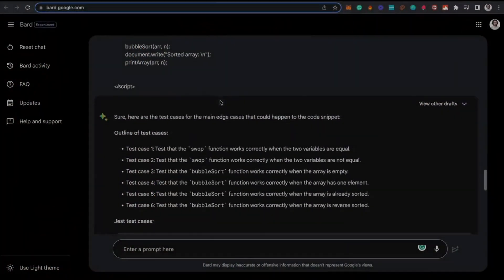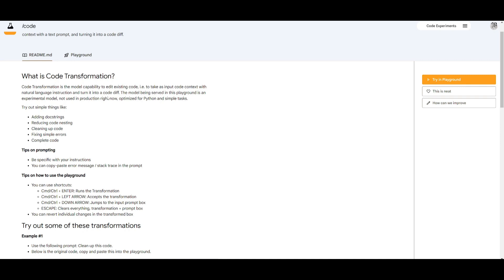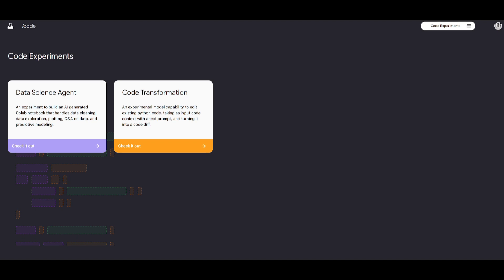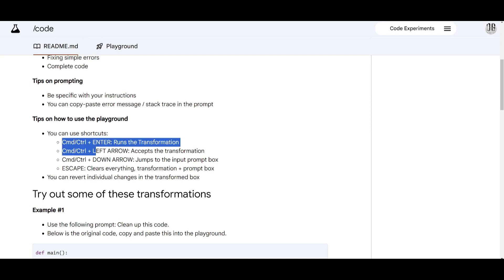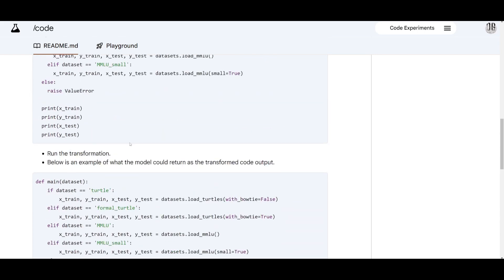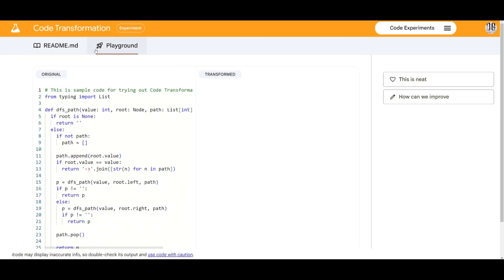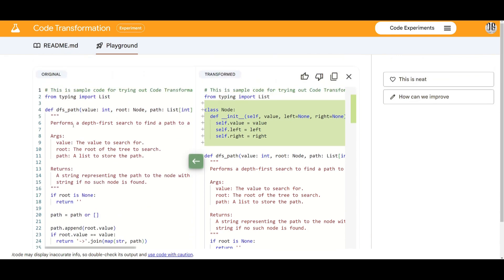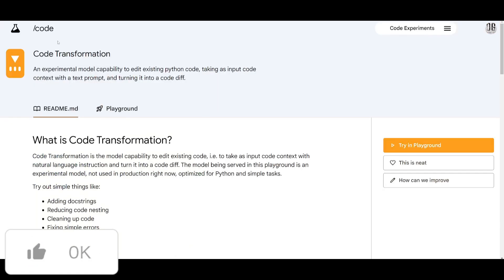Code Transformation: POWERFUL and FREE AI Coding Tool! (Generate Code, Fix Bugs, etc)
Unlock the potential of your coding with our groundbreaking **Code Transformation** tool! This **FREE AI-driven coding assistant** is designed to **generate code**, **fix bugs**, and optimize your Python scripts with ease. Whether you're a seasoned developer or a coding newbie, our tool will revolutionize the way you write and refine your code.

### 🌟 **What is Code Transformation?**
**Code Transformation** is an experimental AI model that edits existing Python code by taking natural language instructions and turning them into precise code changes. It's currently optimized for Python and perfect for tackling simple tasks such as:
- **Adding docstrings**
- **Reducing code nesting**
- **Cleaning up code**
- **Fixing simple errors**
- **Completing code snippets**

### 🛠️ **How to Use Code Transformation**
Our user-friendly playground allows you to:
- **Run Transformations**: Simply press `Cmd/Ctrl + ENTER` to execute.
- **Accept Changes**: Use `Cmd/Ctrl + LEFT ARROW`.
- **Navigate Quickly**: Jump to the input prompt box with `Cmd/Ctrl + DOWN ARROW`.
- **Clear All**: Press `ESCAPE` to reset everything.

Be specific with your instructions and feel free to copy-paste error messages or stack traces directly into the prompt!

### ✨ **Key Highlights**
- **Intuitive Interface**: Designed for both beginners and professionals.
- **Efficiency**: Speed up your coding process and reduce errors.
- **Versatility**: From simple bug fixes to adding complex documentation.

Code Transformation, AI Coding Tool, Free AI Code Generator, Fix Python Bugs, Python Code Optimization, Coding Tips, AI Programming Assistant, Software Development Tools, Code Refactoring, AI for Coders, Python Programming,